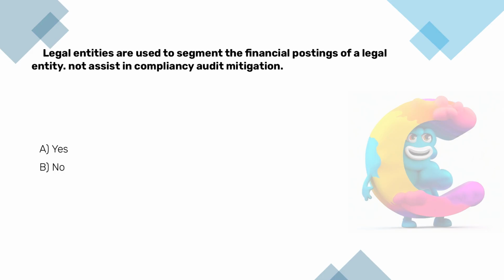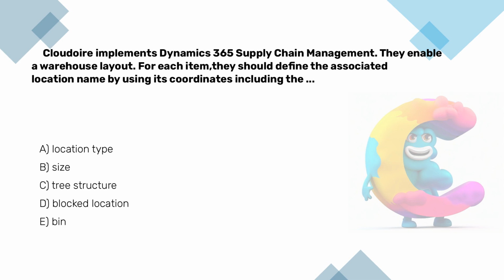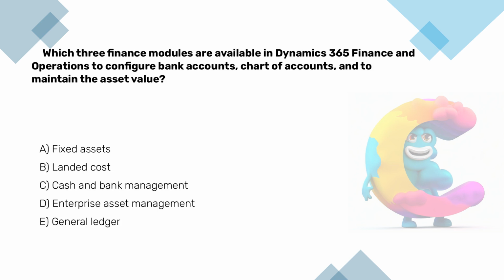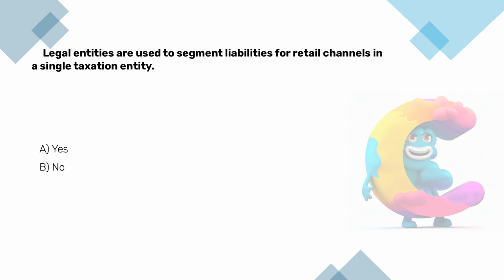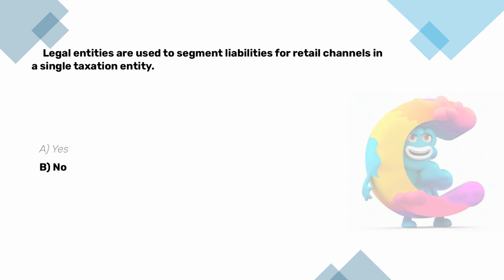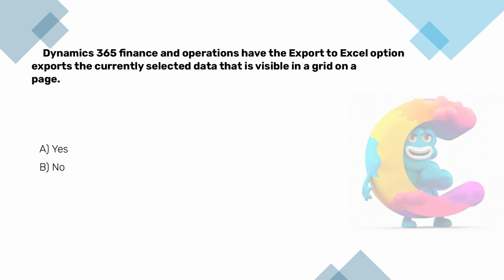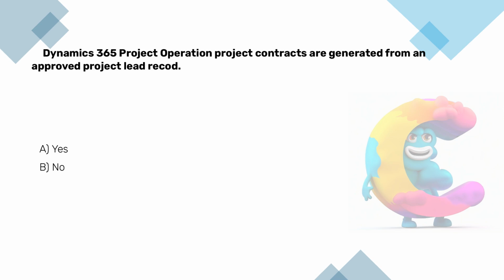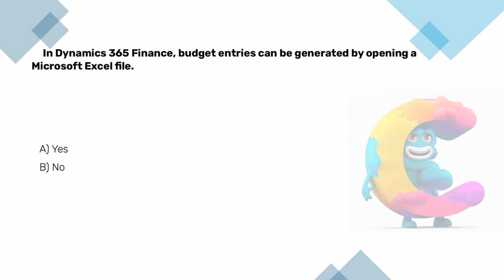MB-920 Practice Exam part 07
MB-920
        Microsoft Certified: Dynamics 365 Fundamentals (ERP)
        Practice Exam Questions